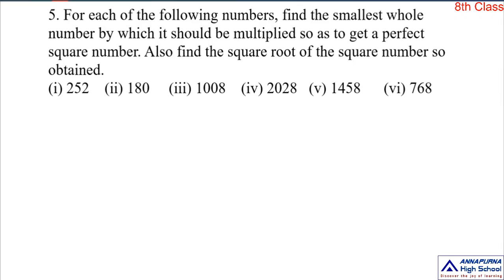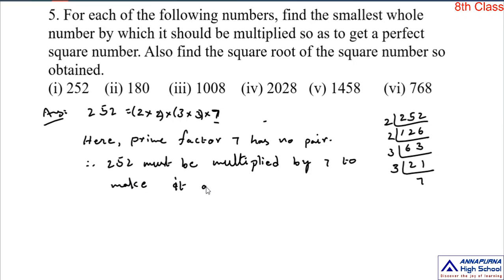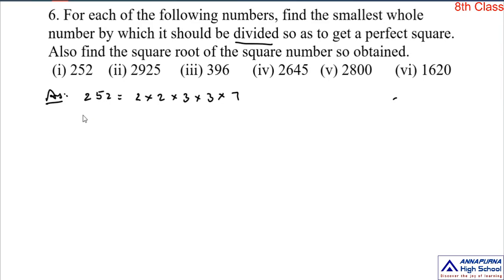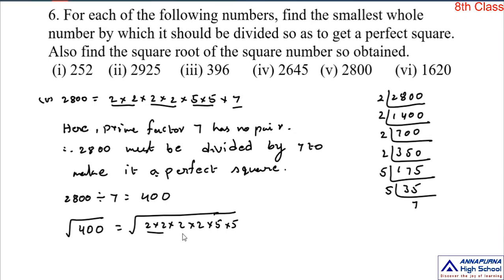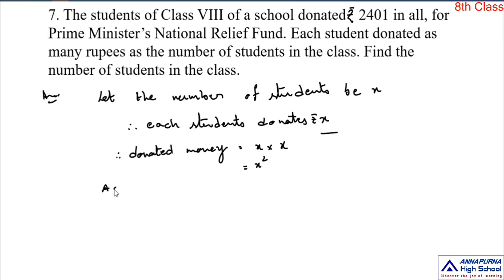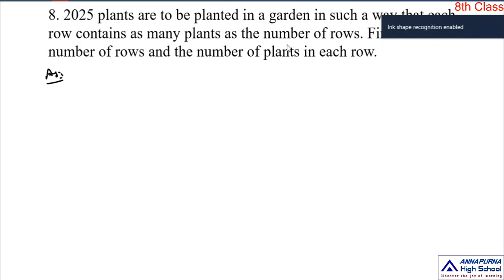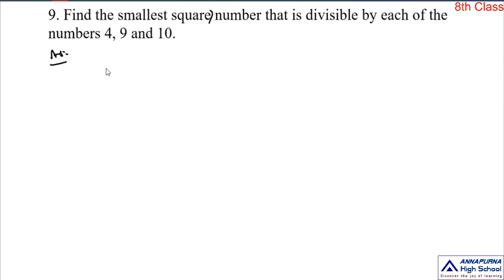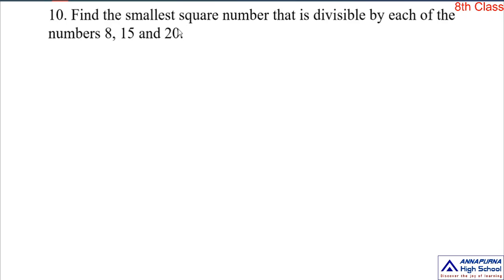8th Mathematics 6 7